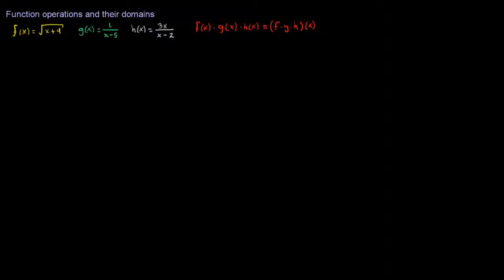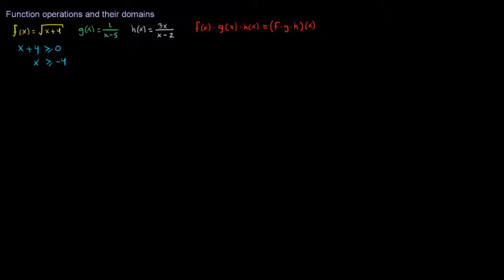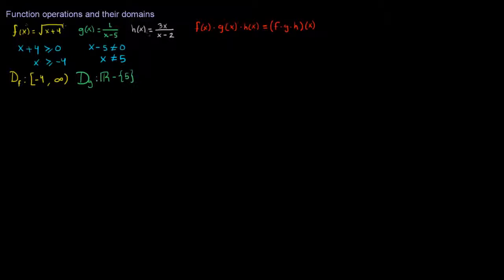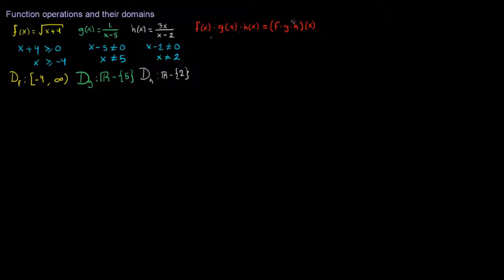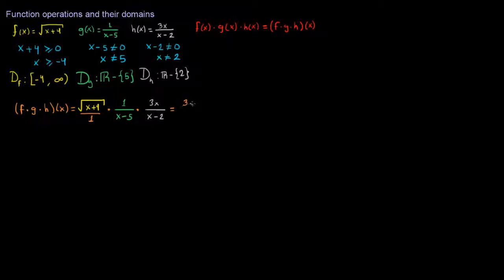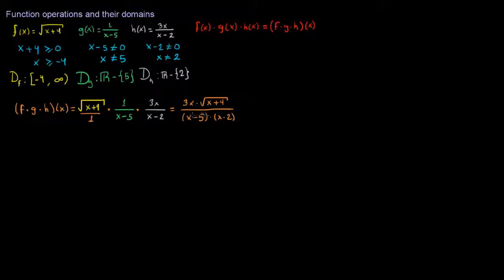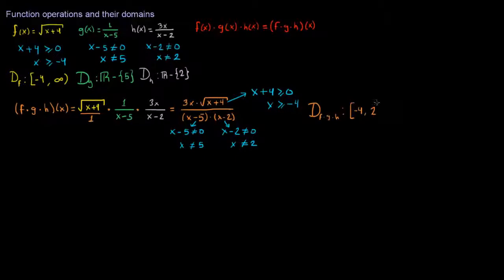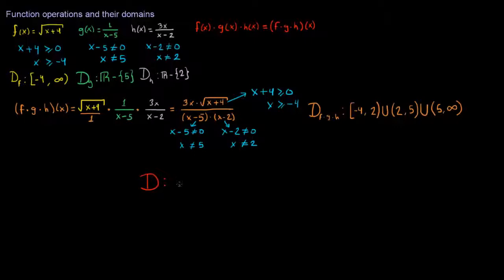Function operations Multiplication Example06